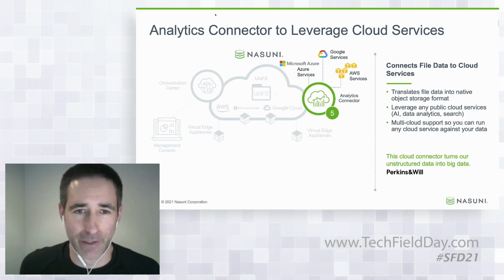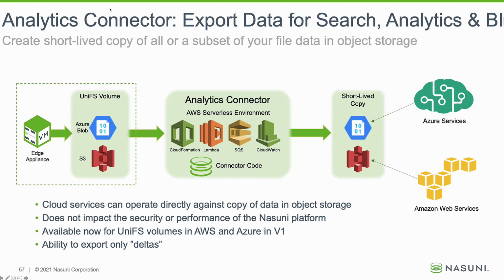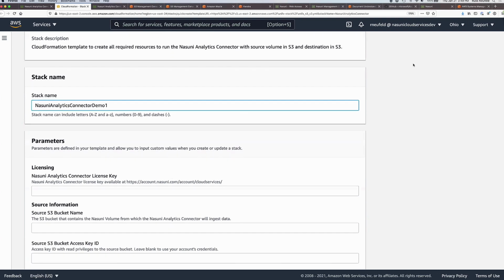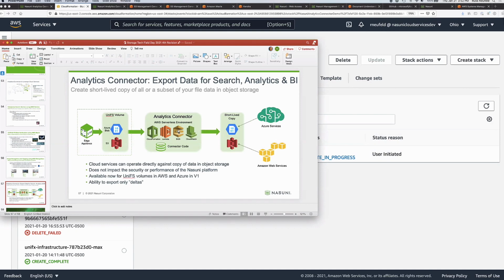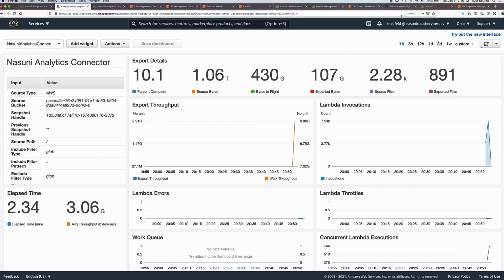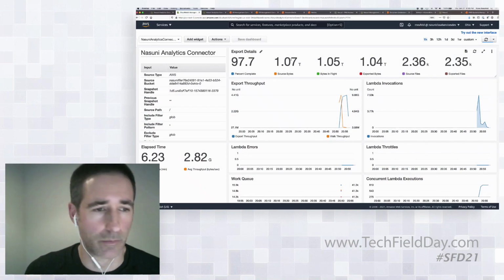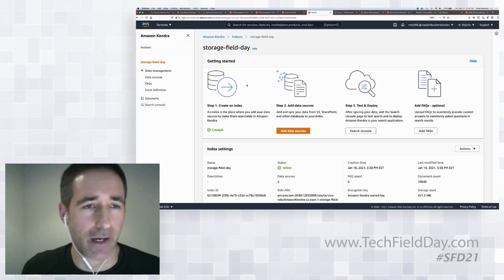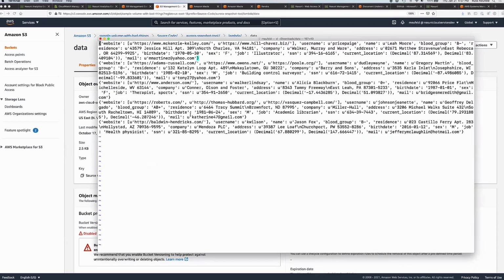Nasuni Analytics Connector Demonstration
In this session, Russ Neufeld demonstrates the Nasuni Analytics Connector (NAC) in action. Learn why top Nasuni customers attribute NAC for helping them turn unstructured data into big data. Key highlights of this session include enterprise search service using AWS Kendra, CCPA & PII data verification using AWS Macie, and image recognition and tagging using AWS Rekognition.

Recorded as part of Storage Field Day 21 on January 21, 2021. for more information.